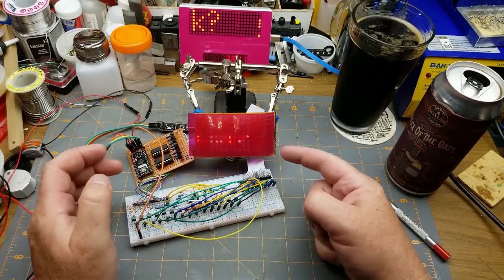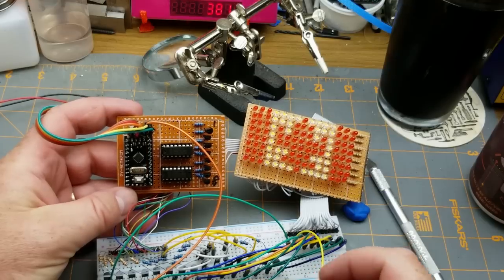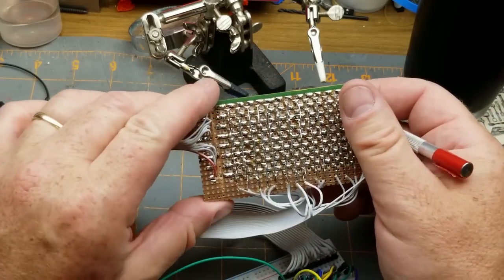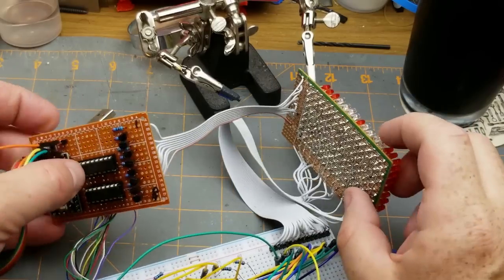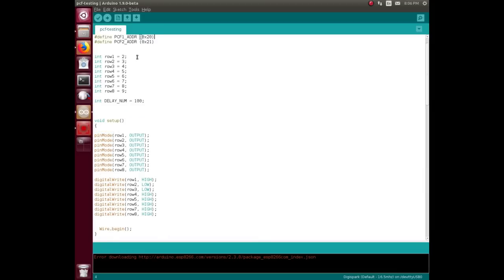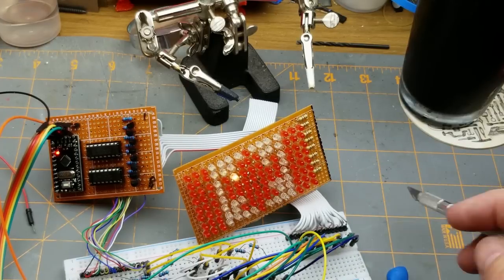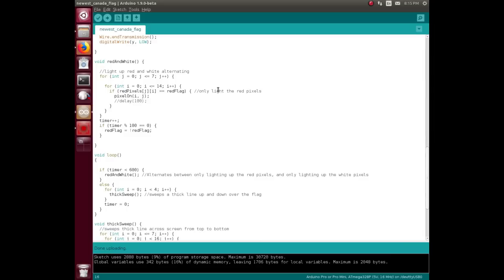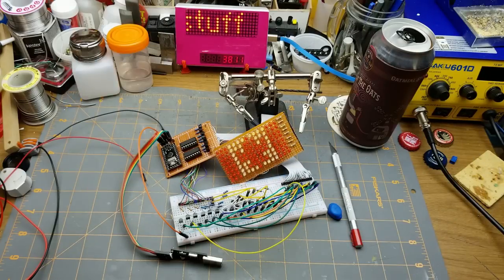My Canada Day flag circuit explained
Here's a quick "how it works" look at the little lighted flag thing that I made for Canada Day.

It uses an arduino pro-mini (Chinese clone variant), a couple of PCF8574 I2C expander chips, a bunch of cheap transistors and an ever bigger bunch of LEDs.

And some code. There's always got to be code in an arduino project.

The code is uploaded here, for those with a morbid curiosity about such things: